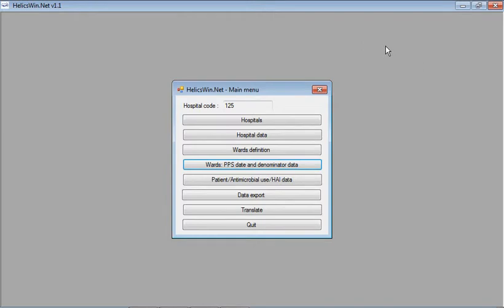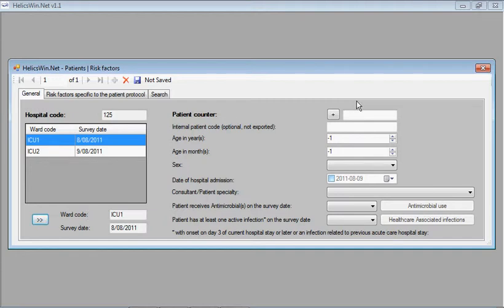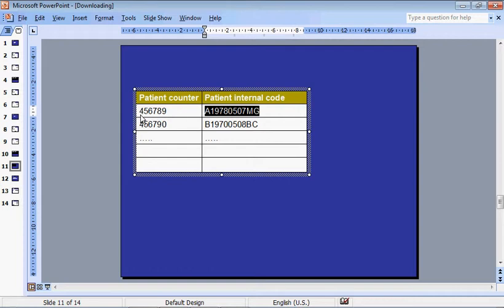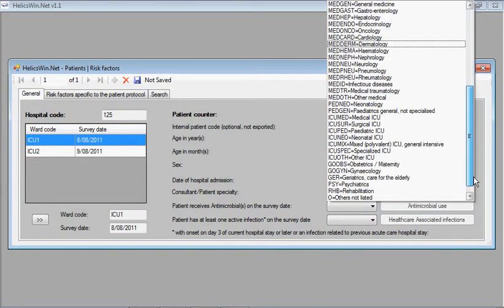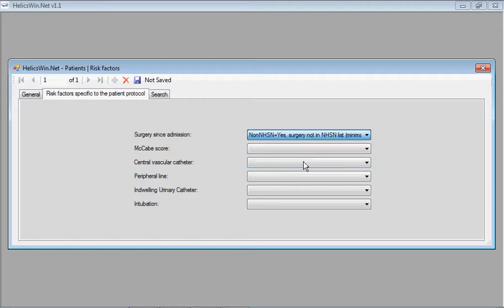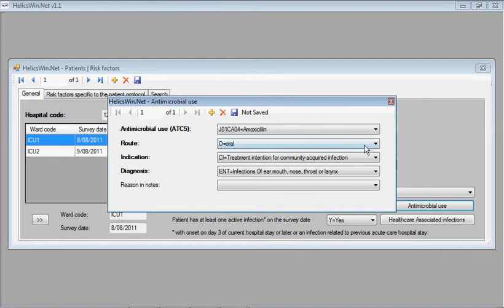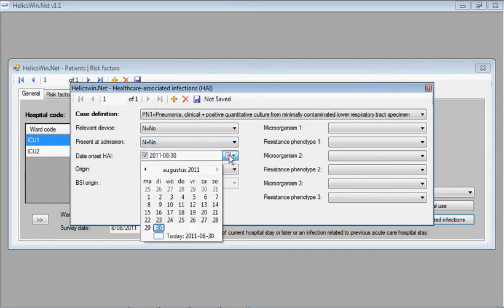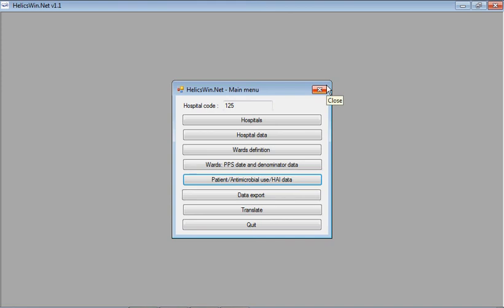5) data entry part 2